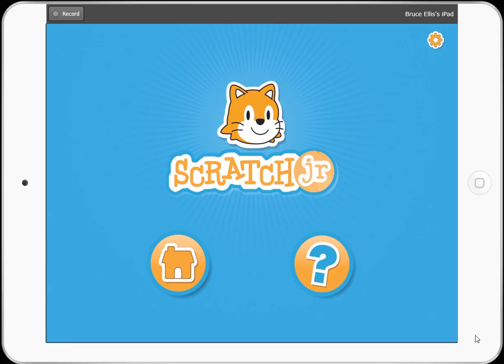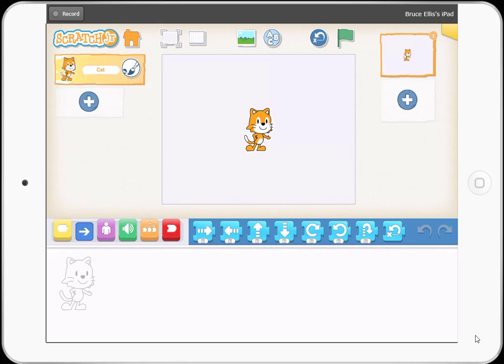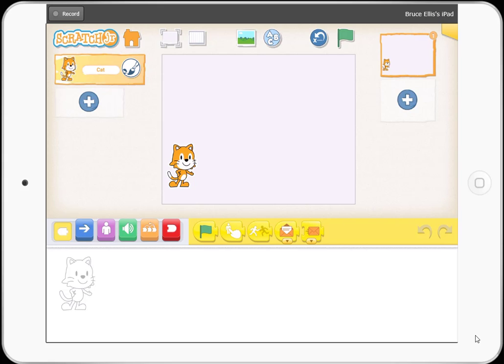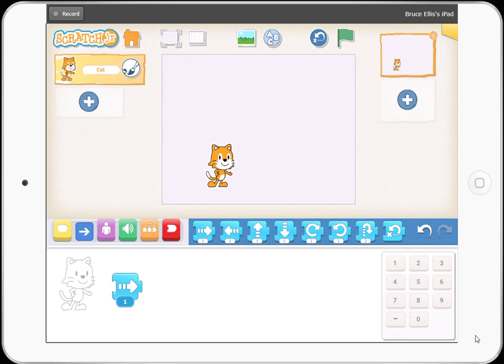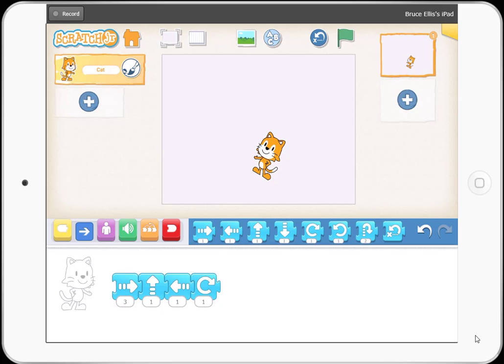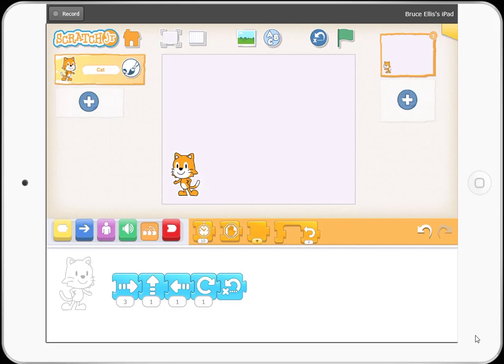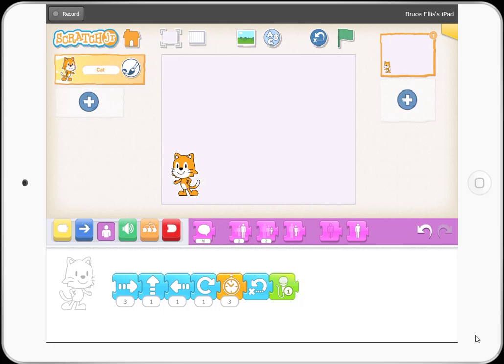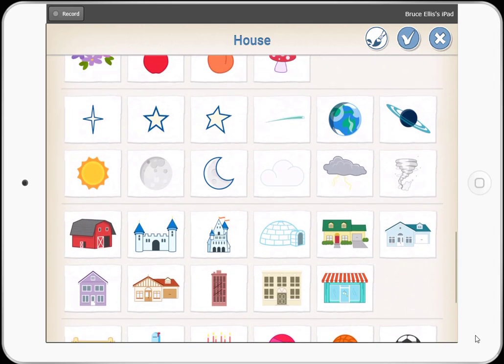ScratchJr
Programming and coding can be done with students as young as 5 years old. We'll look at ScratchJr as a simple app for coding.